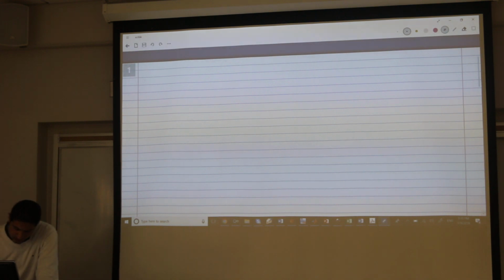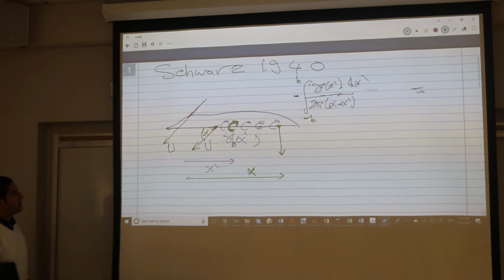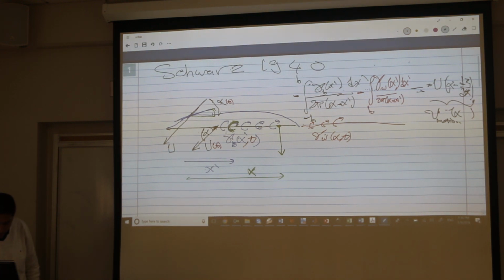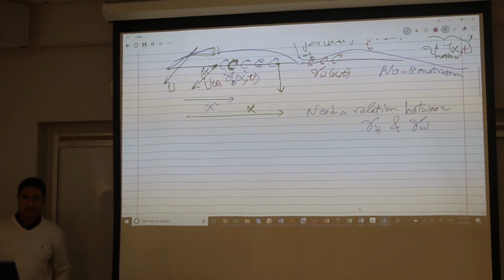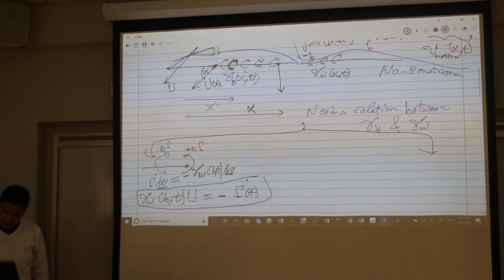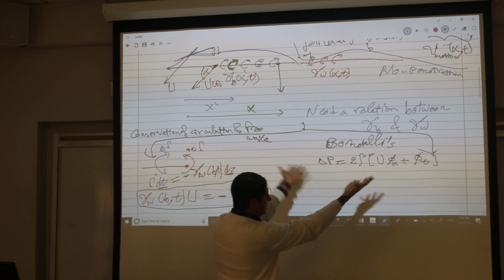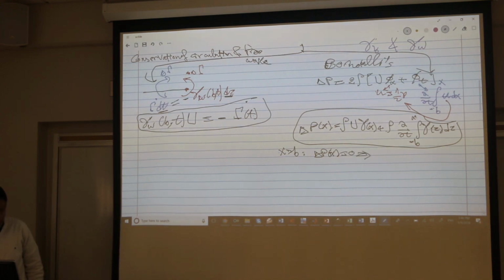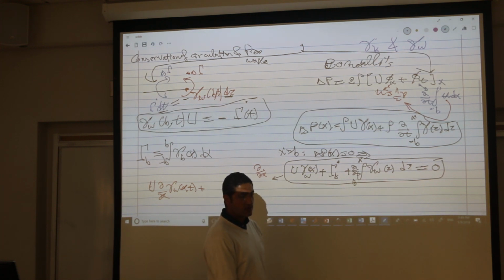Lec 12, Schwarz and Sohngen, Unsteady Thin Airfoil, and Peters, part 1